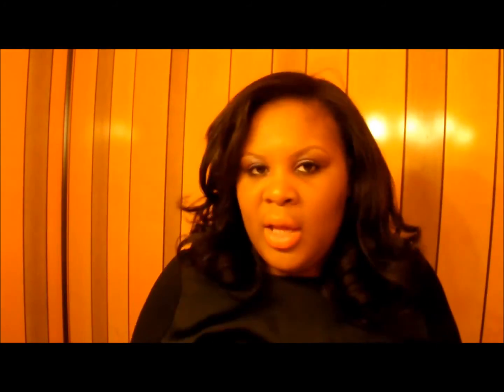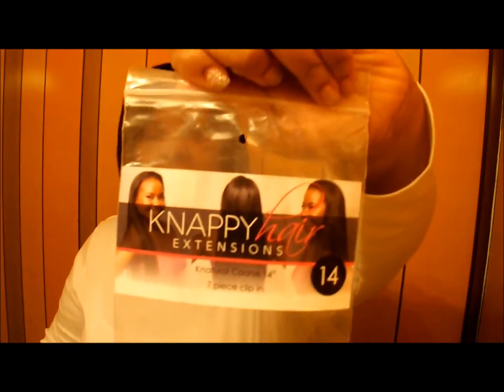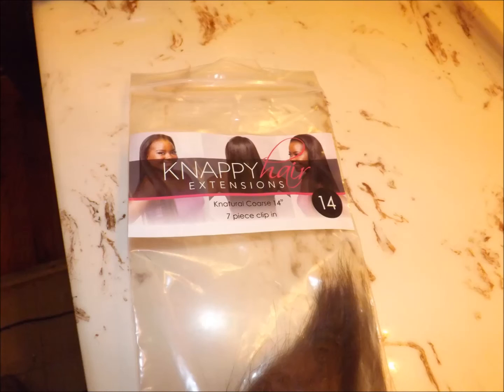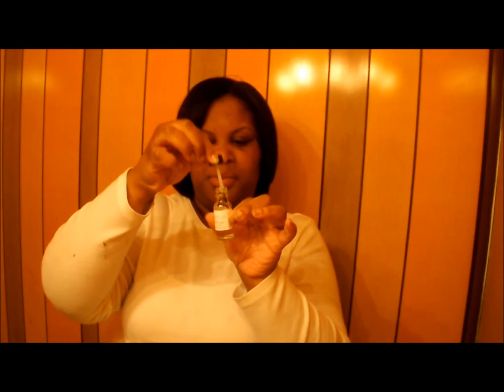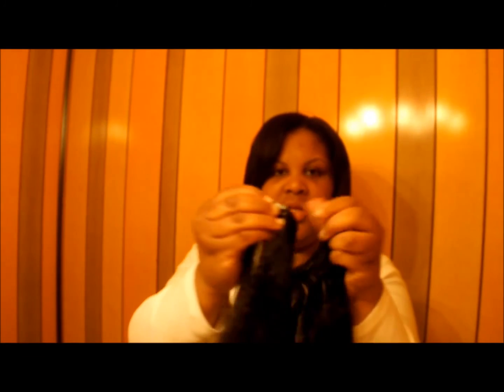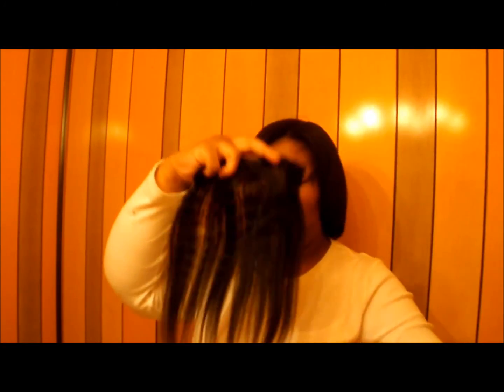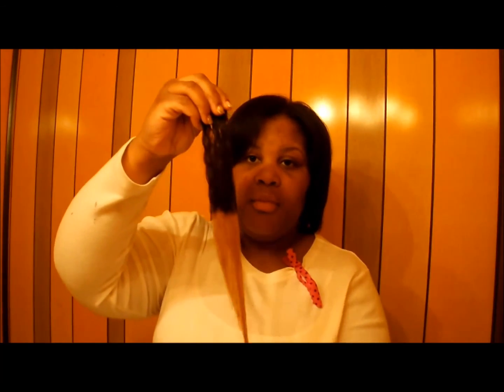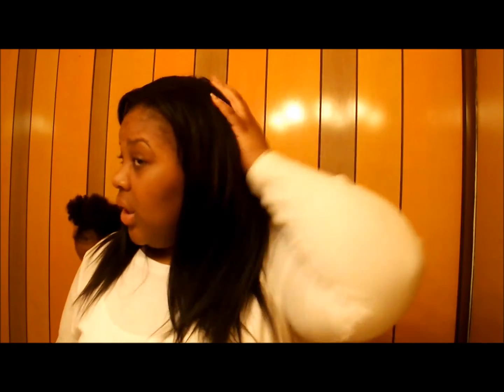KRS Hair Group Knatural Coarse Clip ins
This video show me installing a set of clip ins
Company: KRS Hair Group
FB & IG: KRSHAIRGROUP
14 inch
knatural coarse
1 set of clip ins is enough for whole head

Like my Facebook fanpage: Martyca Styles